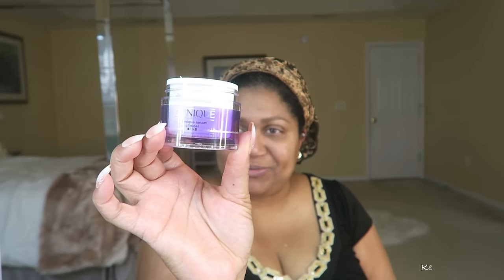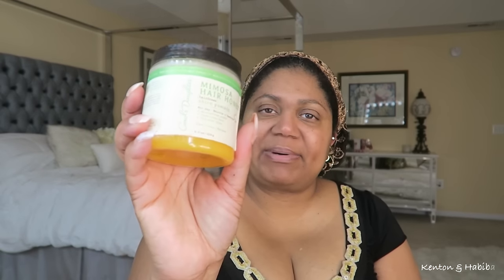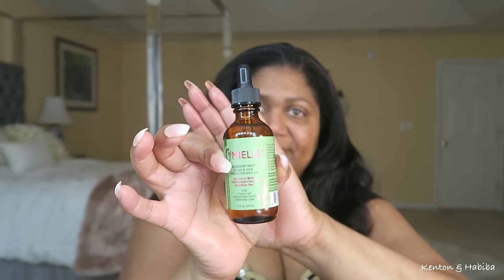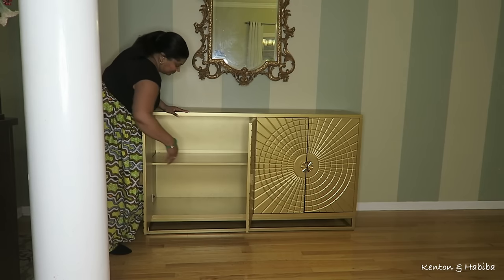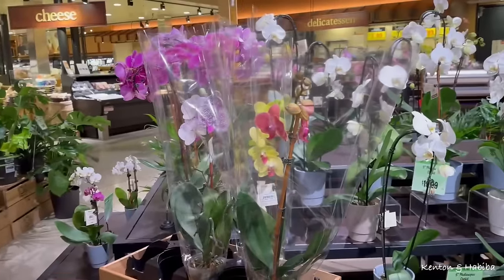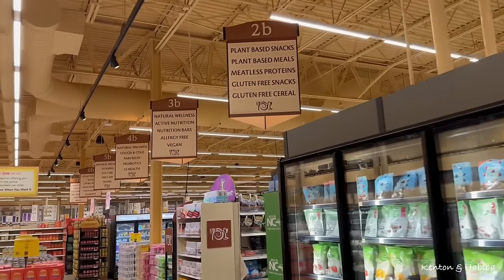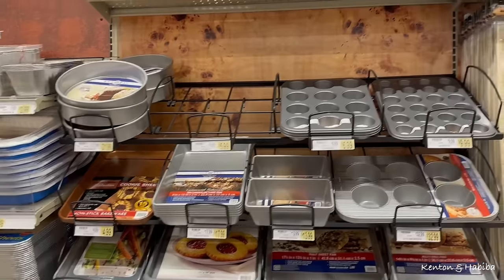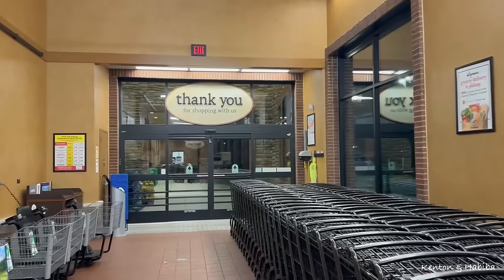Entry way styling, Natural hair Chat, Fresh flowers & Grocery store shopping VLOG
How to Style a Functional & Beautiful Entry way , Hair chat, Grocery shopping and Fresh flowers.

                                THE CARIBBEAN FRUIT CAKE BOOK:
*For detailed RECIPES to make the "classic BLACK CAKE, aka Rum Cake OR a vegan recipe, gluten-free, alcohol-free, and sugar-free suggestions. Make the cake for Christmas, New Year's, a Wedding, a Birthday, an Anniversary or any special occasion!

USA AMAZON

                  ☕️ 💐*Link to TEABLOOM Teapots, Tea gifts, and Tea lovers accessories!
Microwaveable, stove-top-safe glass teapots, glass infusers, tea warmers, beautiful luxury loose teas, hand-tied flowering tea blooms, double-walled tea cups, and more!

*Like to Know it (LTK)  Shop my Outfits with SPECIFIC  LINKS below ***